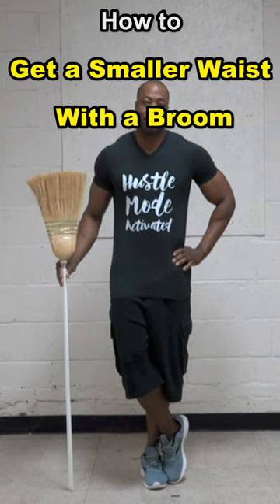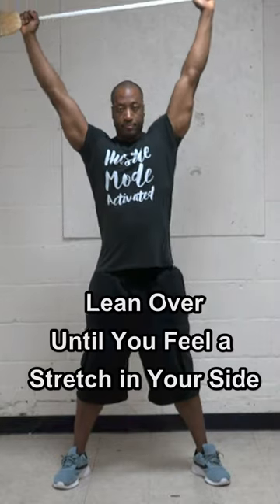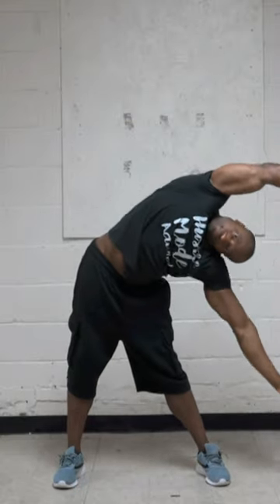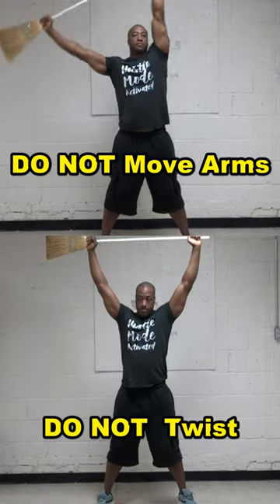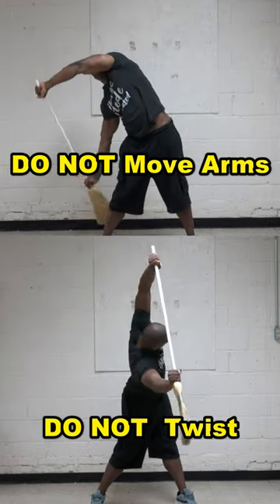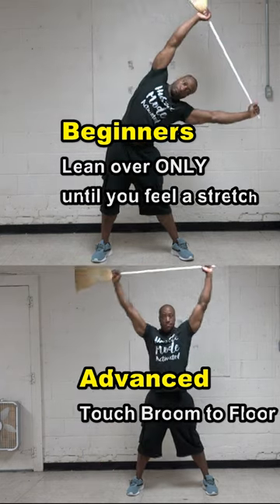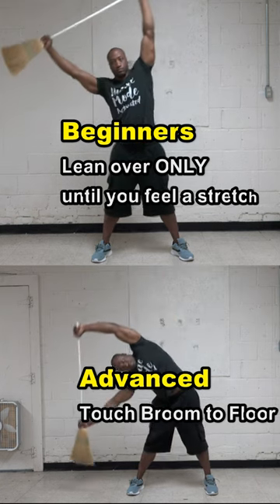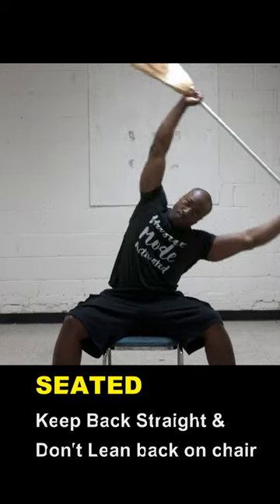Smaller Waist in 38 Seconds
Do 2 to 6 sets of 15+ reps each side.

Do 1 to 3 Days per week.

Advanced: Do 3+ reps on 1 side before switching and/or Use 1 to 5lb VERY LIGHT dumbbells instead of broom.

This will instantly make your waist 'LOOK" smaller but to actually LOSE LOVE HANDLES (or belly fat...)

 @AdrianBryant  to quickly lose fat all over without a diet.